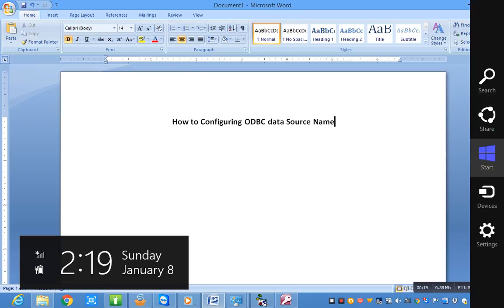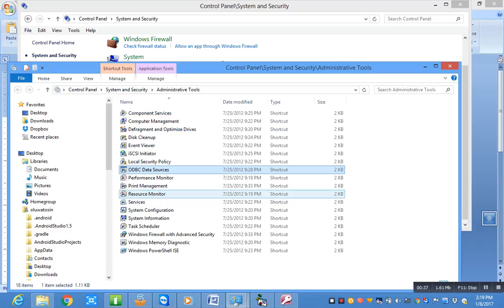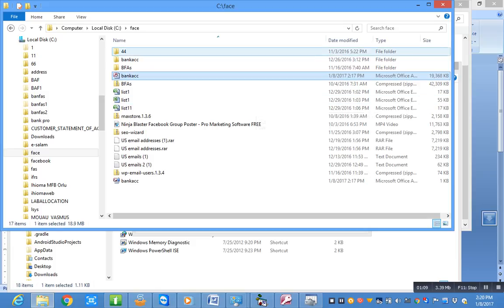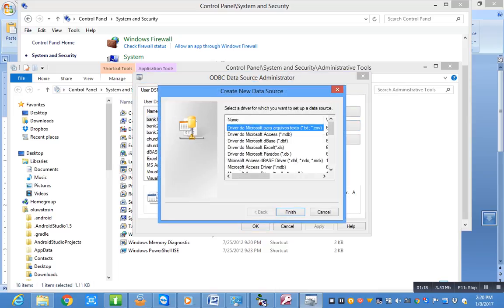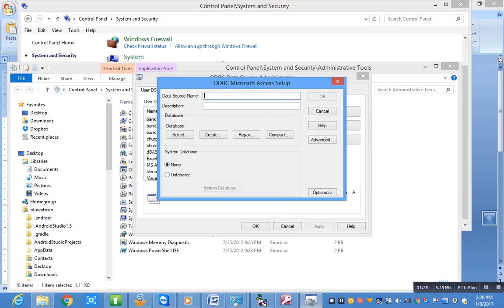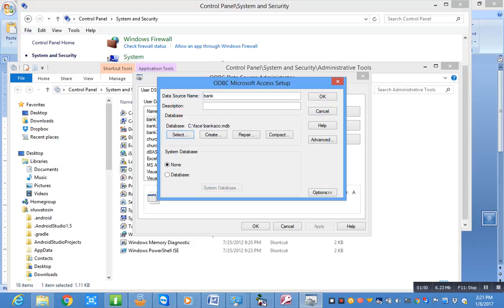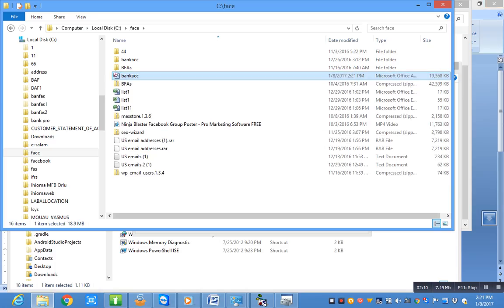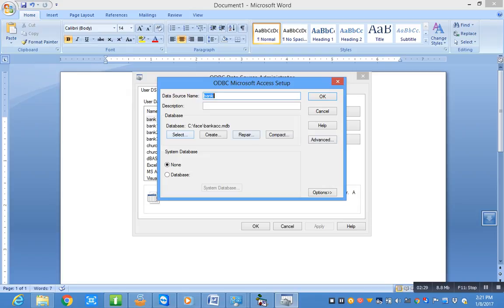How to Configuring ODBC data Source Name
How to Configuring ODBC data Source